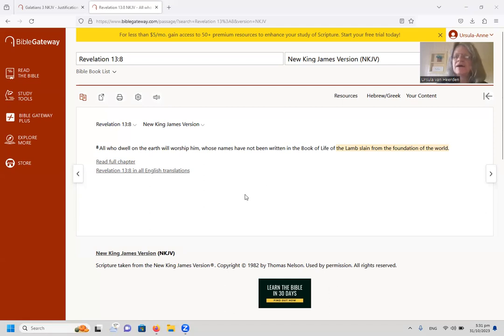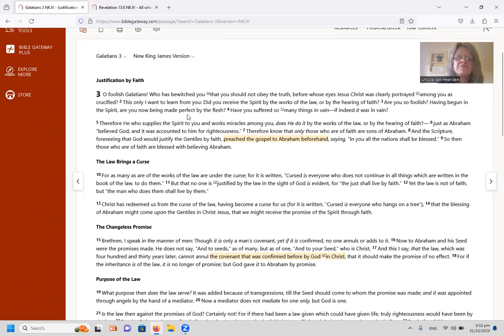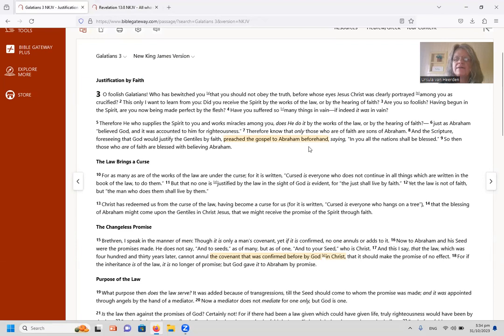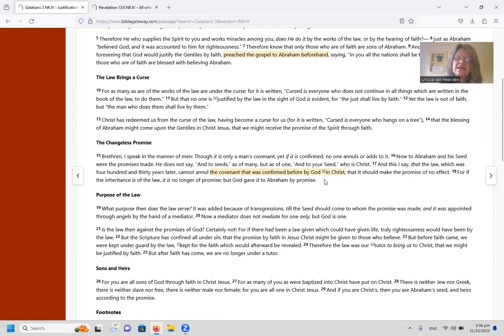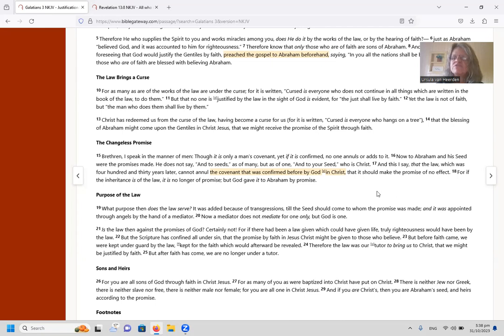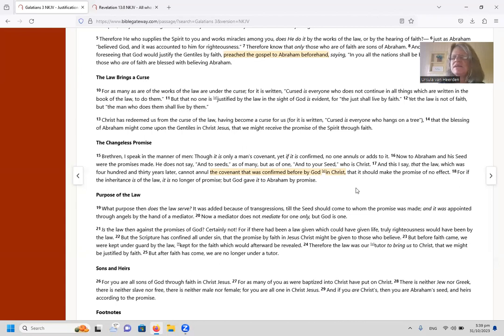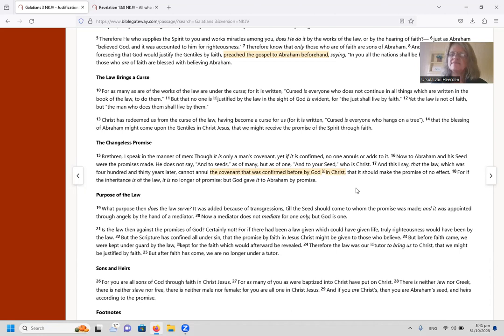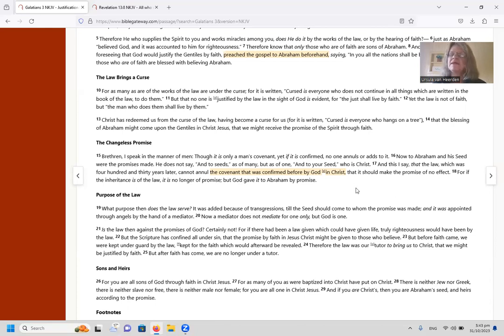What is meant by Dispensationalism and Replacement Theology?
"His intent was that now, through the church, the manifold wisdom of God should be made known to the rulers and authorities in the heavenly realms..." (Eph 3:10 NIV)

I discuss how the use of labels causes Christians to shut their ears toward others who may see something in scripture that is different.  We ought to be more like the Bereans in Acts 17:11 who searched the scriptures when they heard teachings, rather than just believe everything they heard.  To this may I add we should also search the scripture rather than fight with fellow believers about differeing understandings.  We may just learn something new!  We all have incomplete understanding and should keep this scripture in mind:
"For now we see through a glass, darkly; but then face to face: now I know in part; but then shall I know even as also I am known." (1 Cor 13:12)